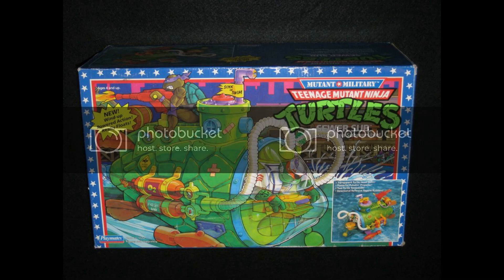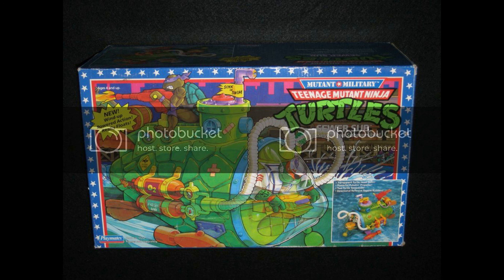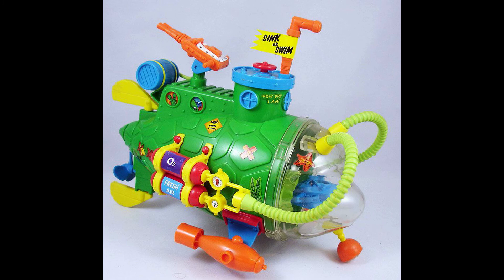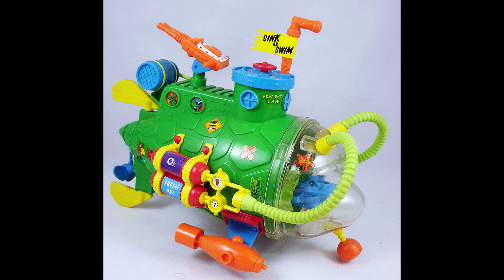1991 Playmates TMNT Sewer Sub Vehicle Treasures from the Boneyard #9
In This video we give a brief synoptsis of Playmates 1991 Sewer Sub Vehicle.
This Toy was Originally Released by Playmates in 1991 and was a part of the Teenage Mutant Ninja Turtles Line of Toys.
It measured around 9.5" Long and was armed for battle.
So to see more toys offerings like this be sure to Subscribe and Hit the bell so you can be alerted to when we list these Toys for low low prices .
And hey learn a bit of History while your at it about your favorite Toy lines as well.

LINKS:
DYMO LabelWriter 4XL Thermal Label Printer
DYMO Shipping Label Refills
Double tape dispenser
DUCK Clear Packing Tape
Photo Lights
Packing Peanuts
Tissue Paper
Postal Scale
Bubble Mailers Pack of 50
Bubble Wrap